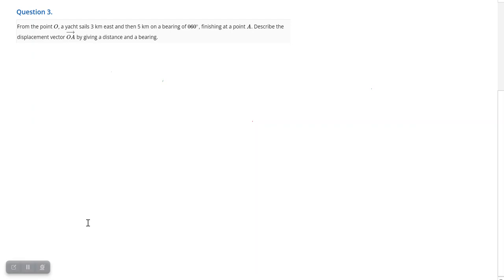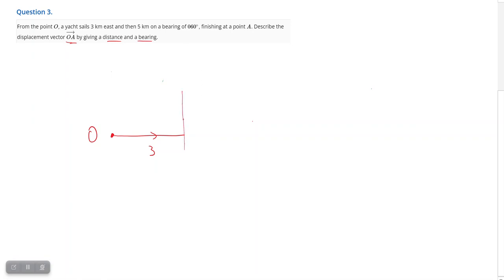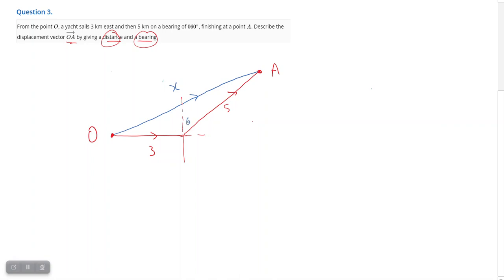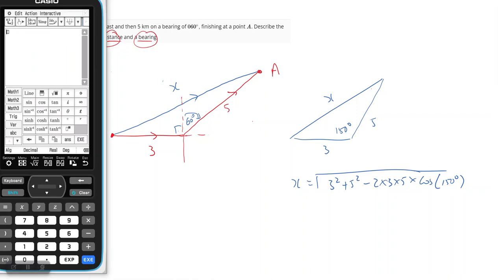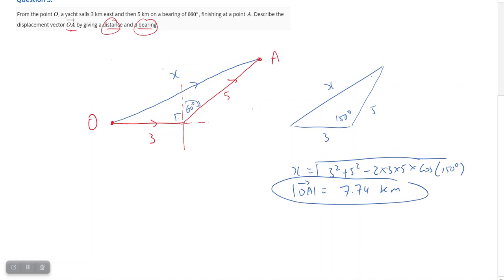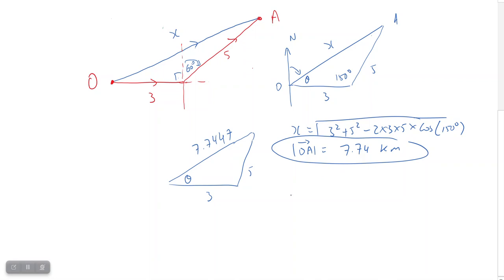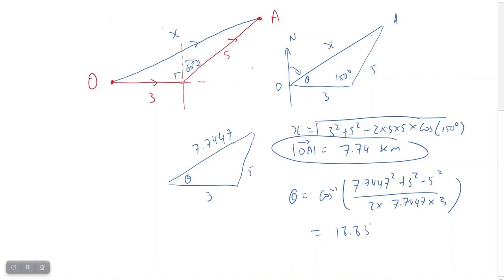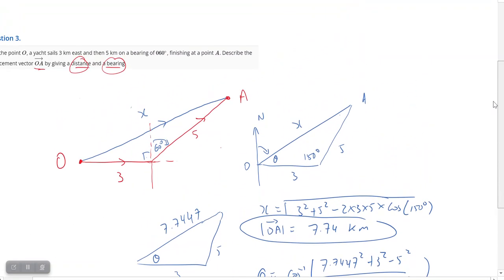SM Ex 21F Q3